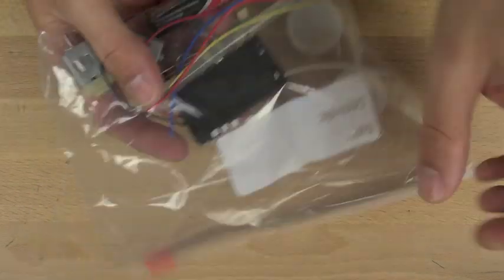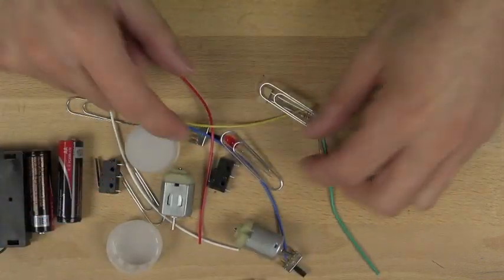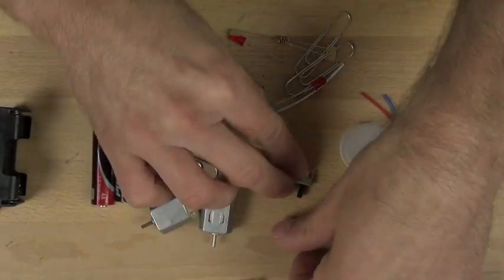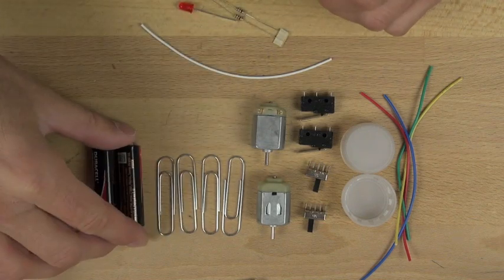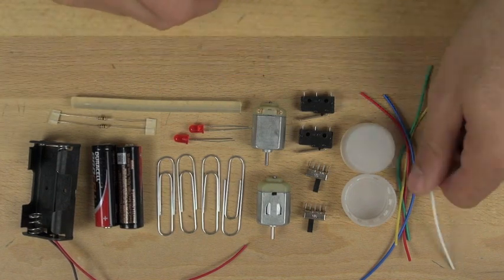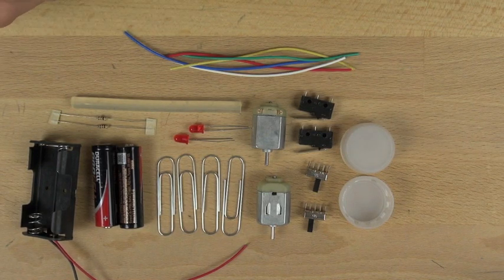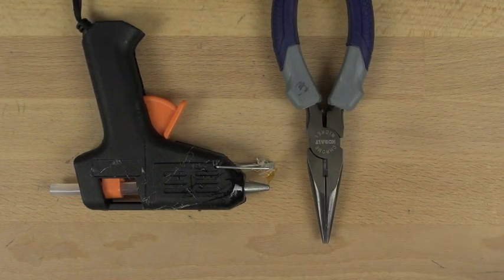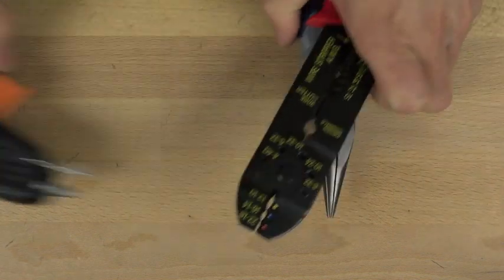Tools and parts to build a Spout | Home-made robots | Electrical engineering | Khan Academy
Make Spout a low cost beetle bot that can avoid obstacles. Spout is low cost and can be made without solder. Created by Karl Wendt.